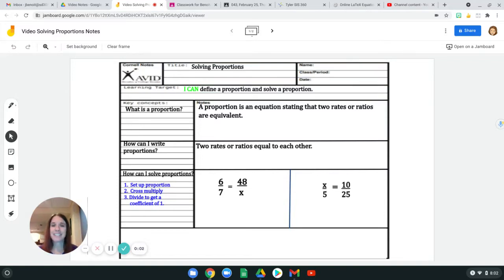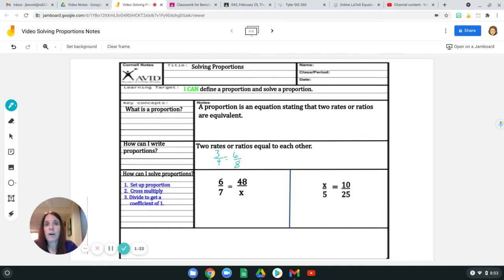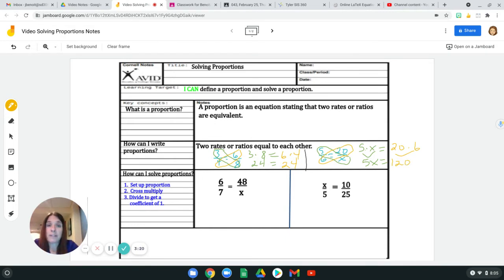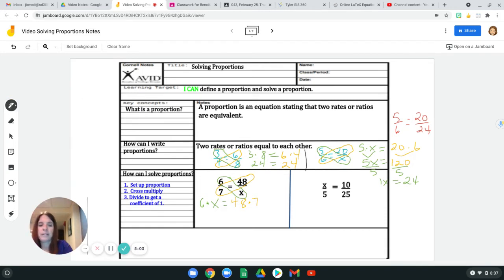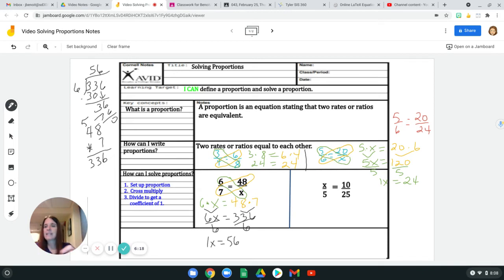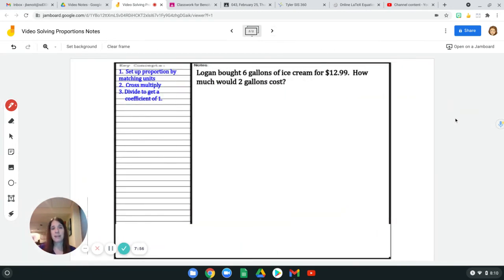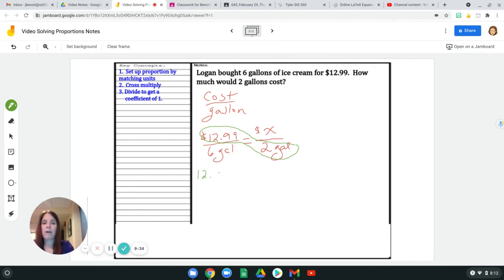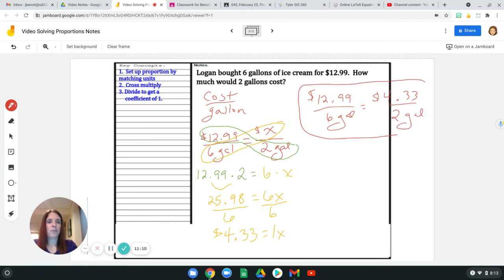Solving Proportions Lesson